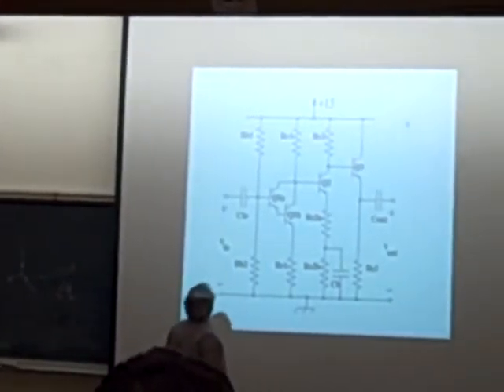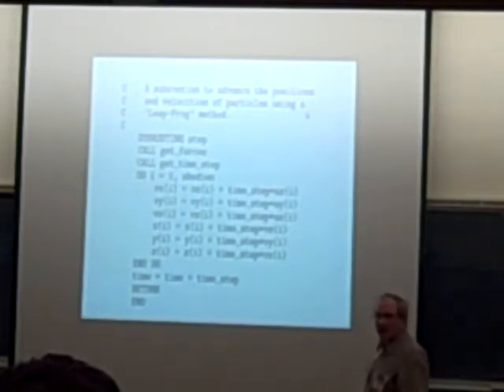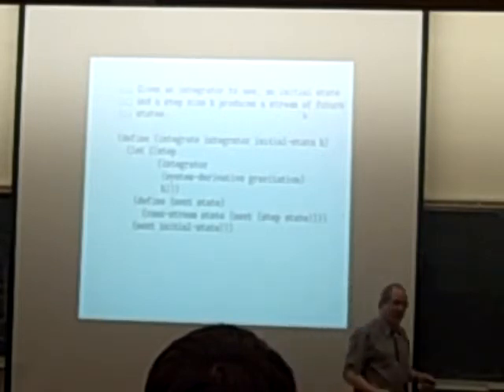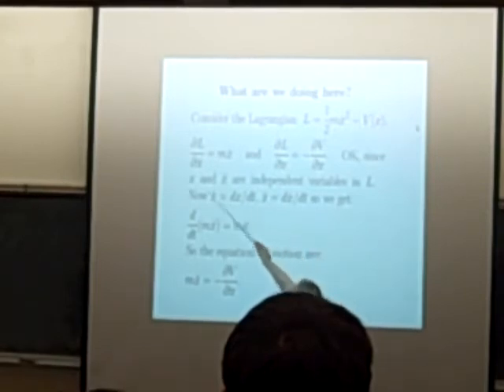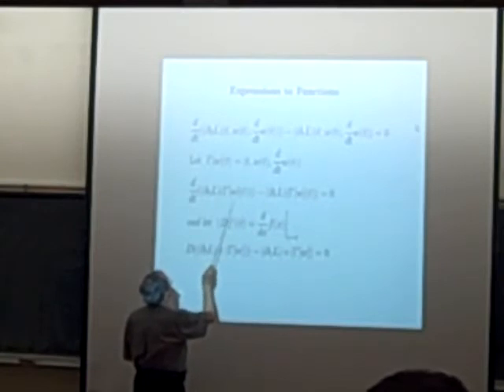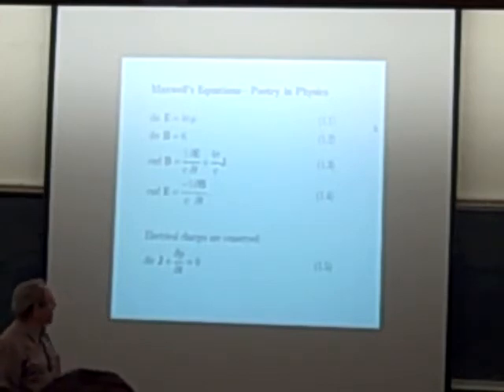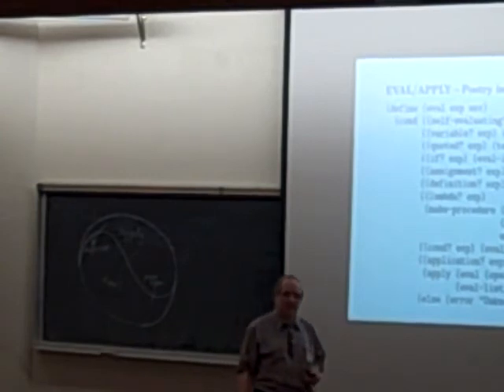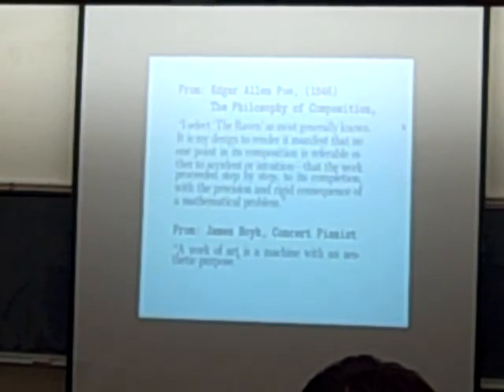Gerald Jay Sussman - Why programming is a good medium for expressing poorly understood and sloppily